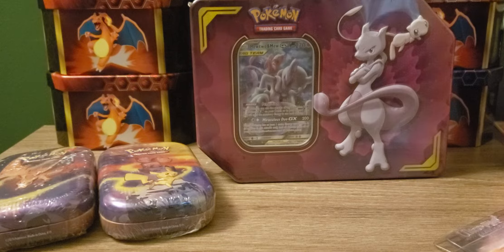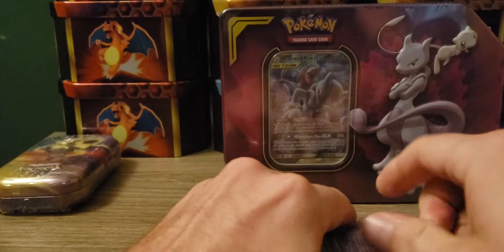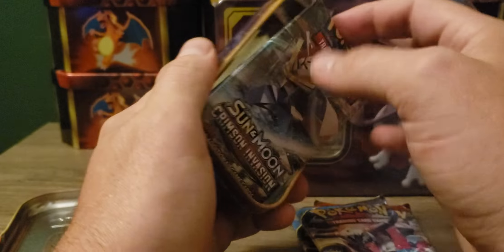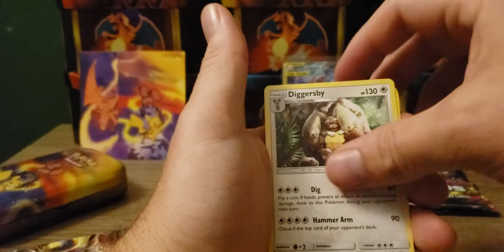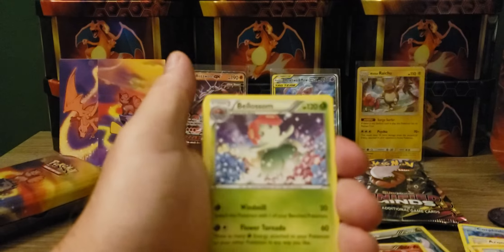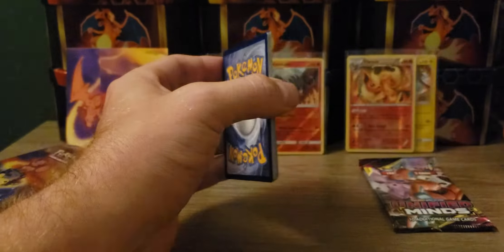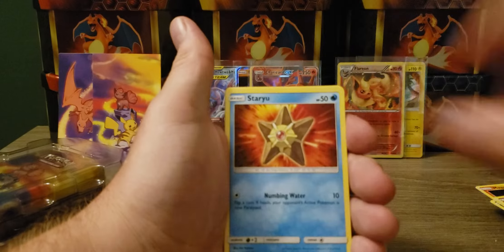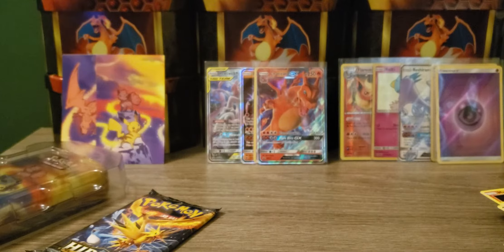Subscriber Giveaway!! New Mewtwo Tin and Kanto Power Tin's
Subscriber Giveaway is for 1 lucky Random Subscriber that did the following:
1.Like this Video
2.Share the video
3.Tell us their favorite Pokemon in the comments